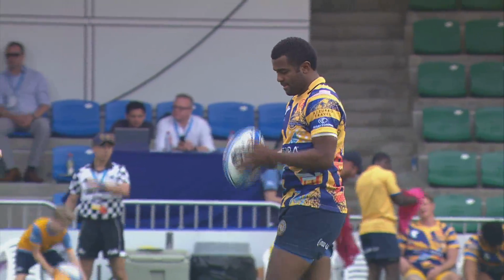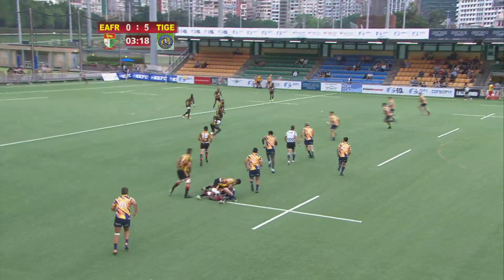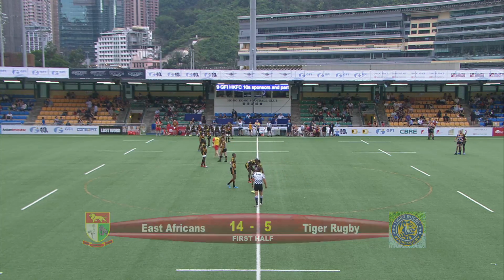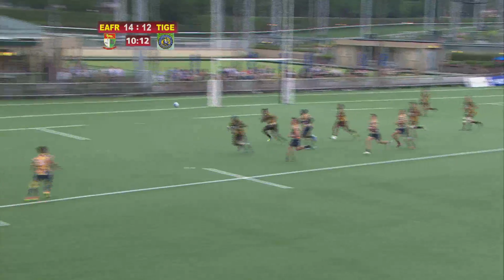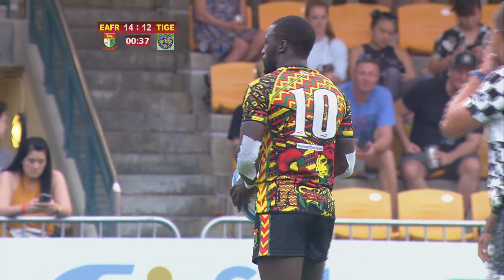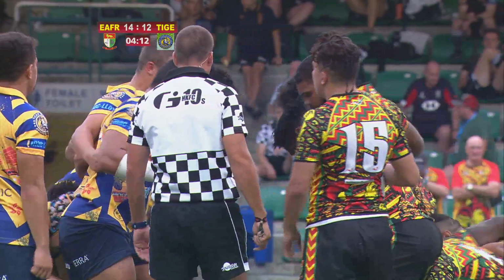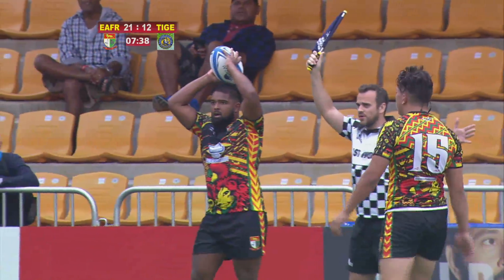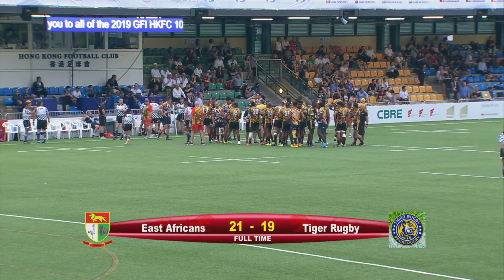GFI HKFC 10s Hunter and Boo East Africans vs Tiger Rugby